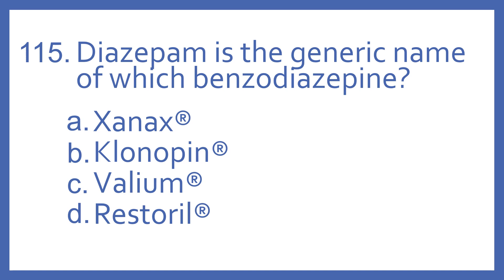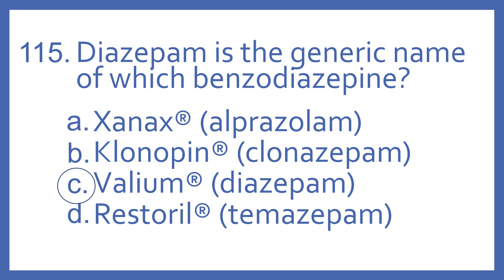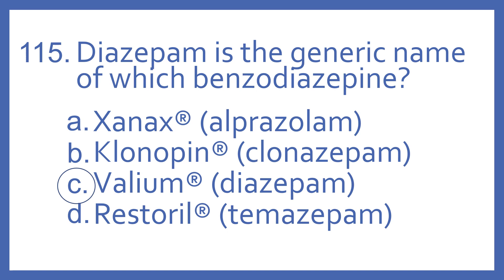Top 200 Drugs Practice Test Question - Diazepam is the generic name of which benzodiazepine?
Top 200 Drugs Practice Test Question 115 - Diazepam is the generic name of which benzodiazepine?  Individual practice test questions from my Top 200 Drugs Quiz #2 Video based on my Top 200 Drugs Flashcards with Audio. For pharmacy students, pharmacy technicians, and nursing students preparing for NAPLEX, PTCB PTCE, or NCLEX.